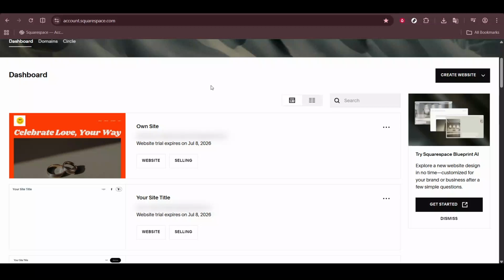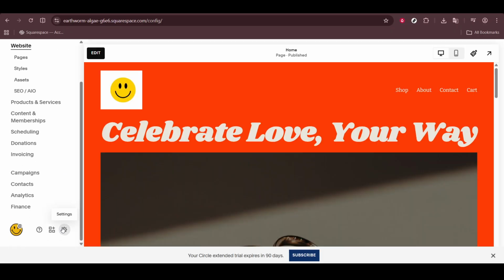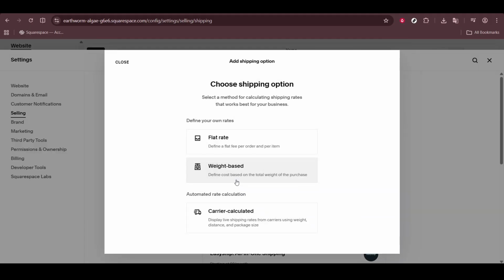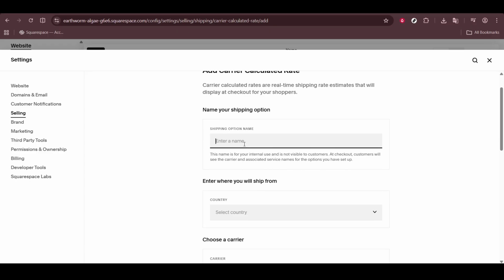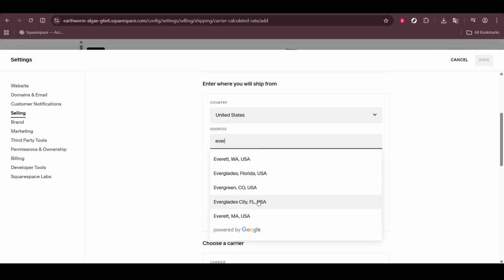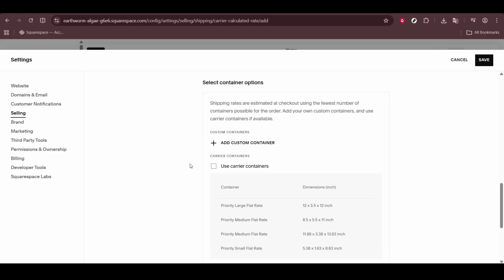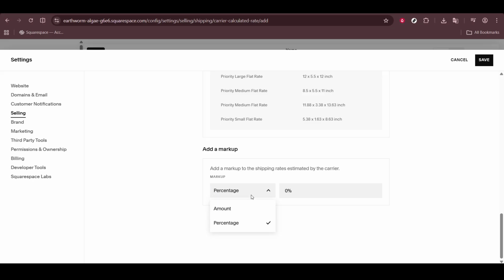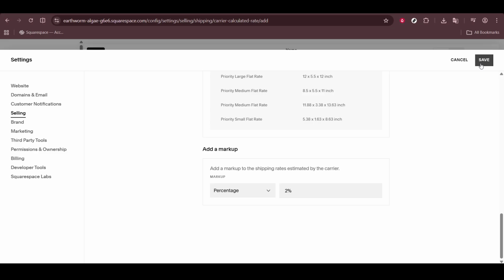How To Calculate Shipping Costs On Squarespace [QUICK TIP]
How To Calculate Shipping Costs On Squarespace